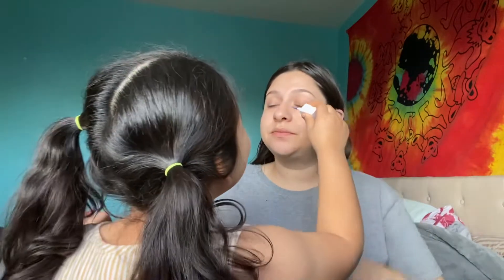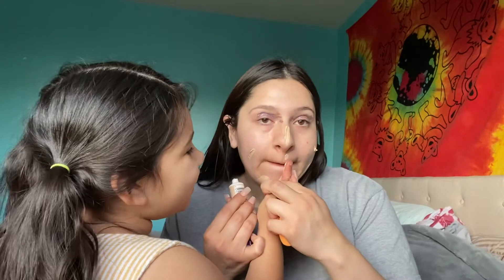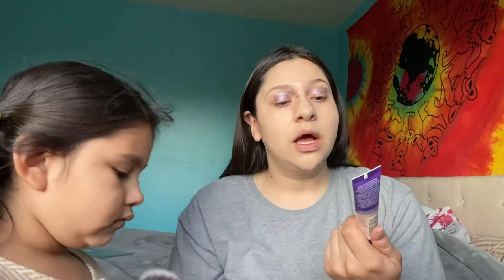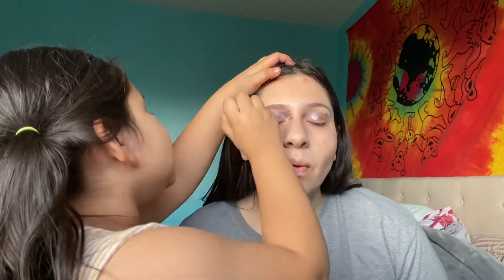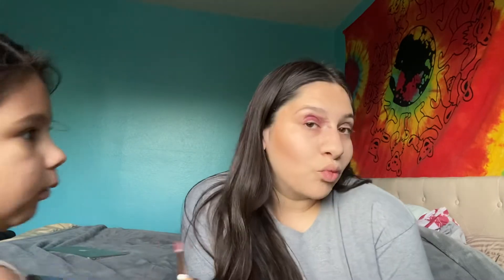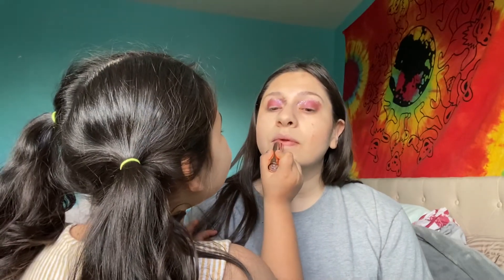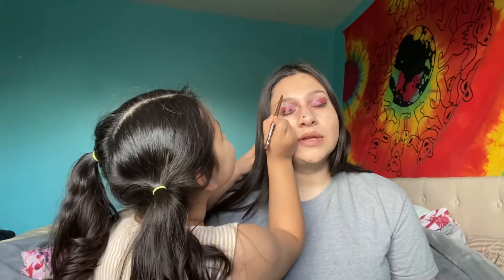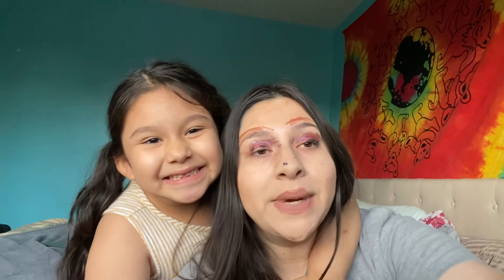Daughterdoesmymakeup MY DAUGHTER DOES MY MAKEUP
Thank you guys for the love and support. 💜
If there’s any videos you would like to see, please let me know. If you want me doing a video answering questions then leave me some questions. I hope everyone’s doing good,